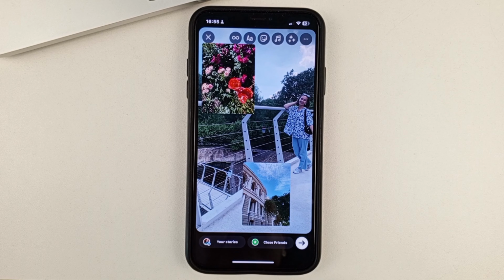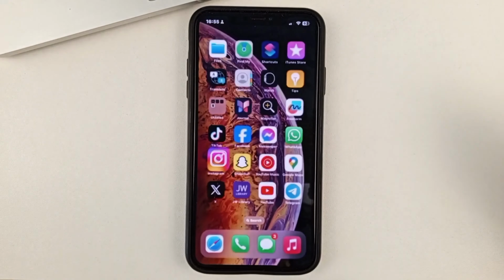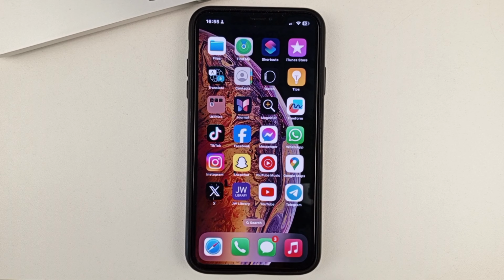How To Add Multiple Photos In Instagram Story - Full Guide